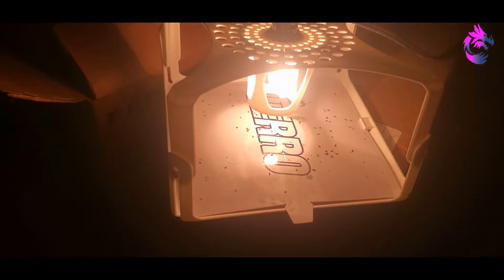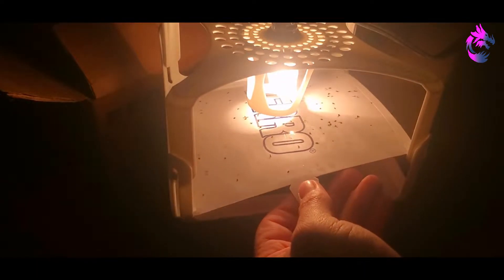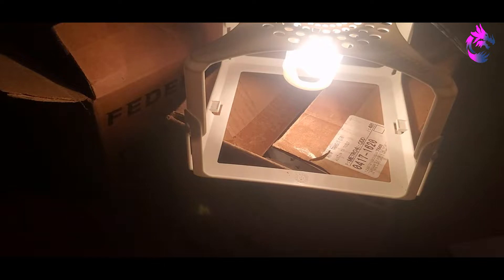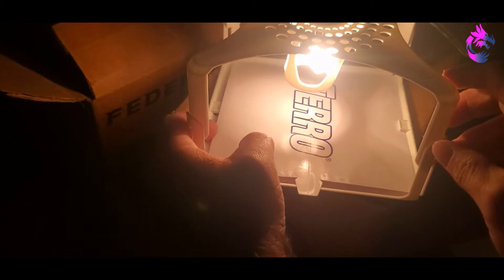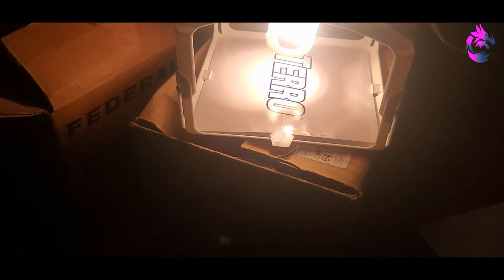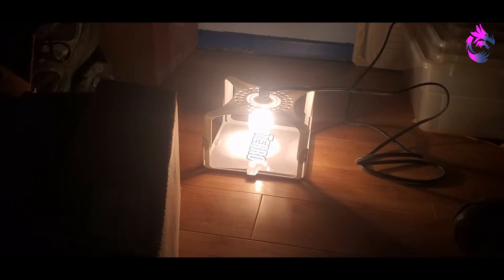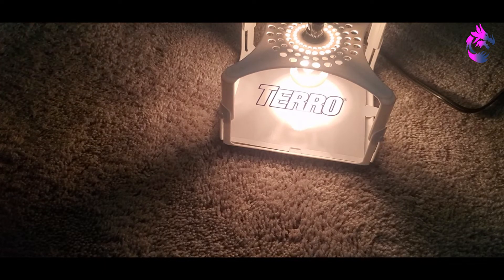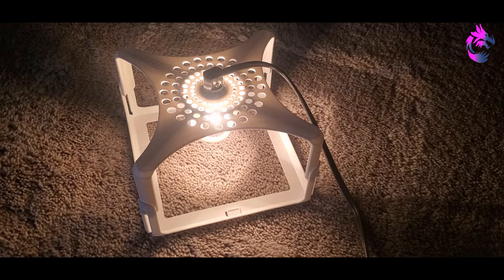Flea Log Week 3 Terro T231 Traps